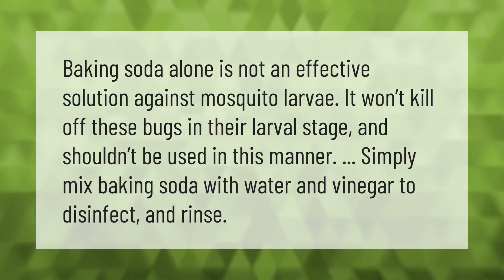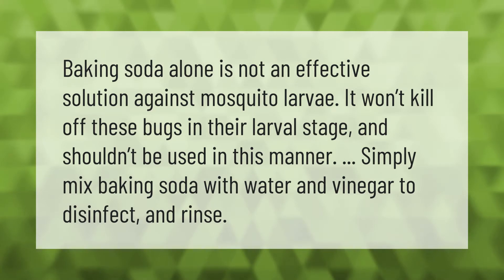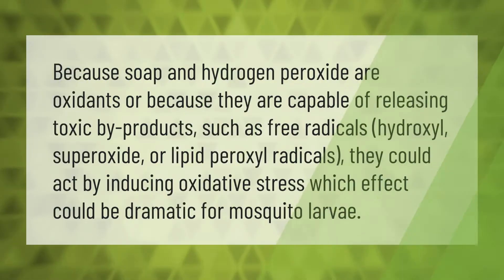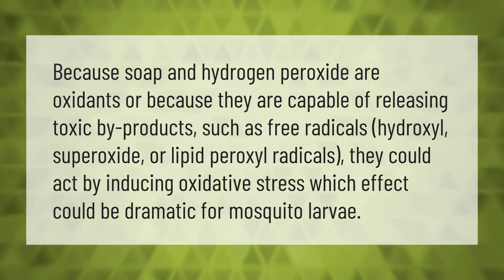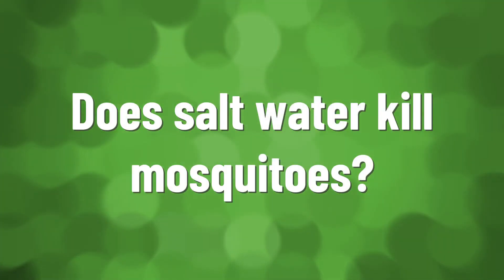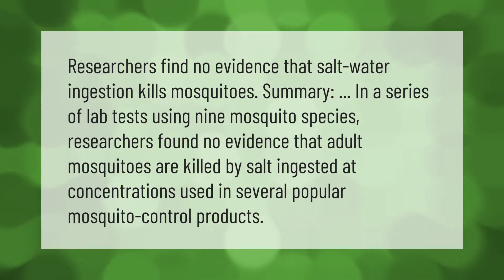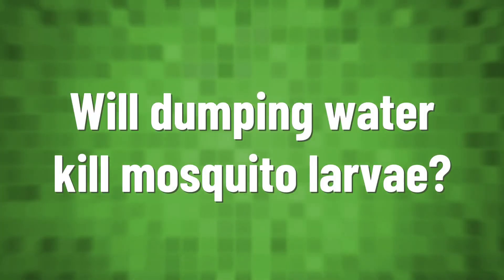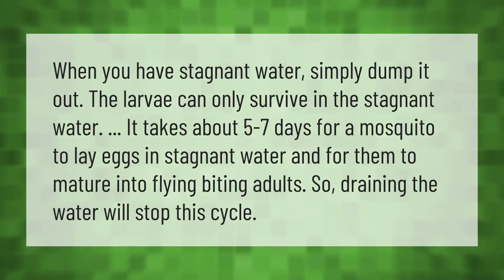Will baking soda kill mosquito larvae?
00:00 - Will baking soda kill mosquito larvae?
00:35 - Will hydrogen peroxide kill mosquito larvae?
01:05 - Does salt water kill mosquitoes?
01:35 - Will dumping water kill mosquito larvae?

Laura S. Harris (2021, June 3.) Will baking soda kill mosquito larvae?
    AskAbout.video/articles/Will-baking-soda-kill-mosquito-larvae-250911